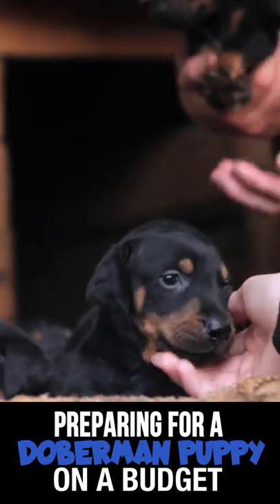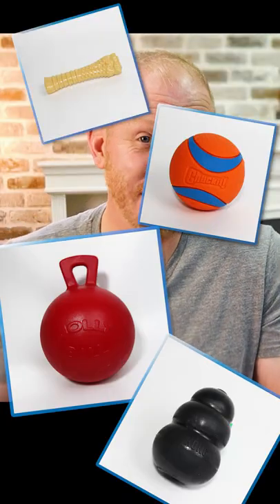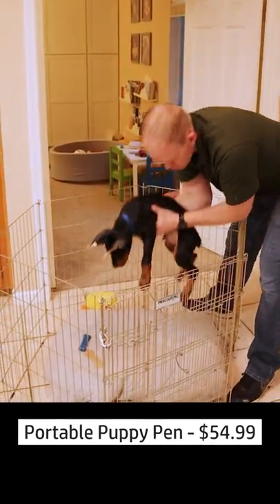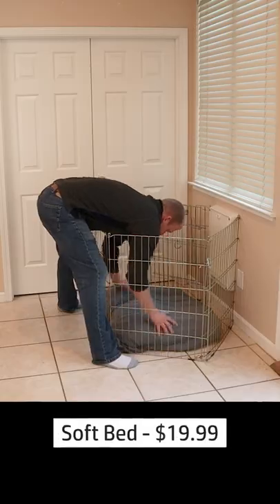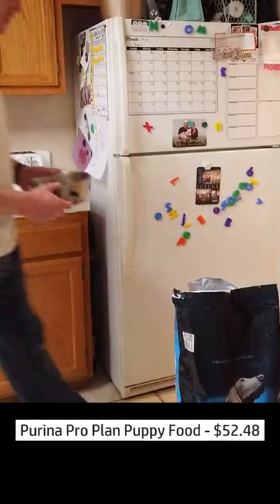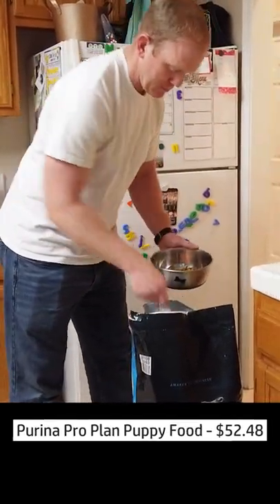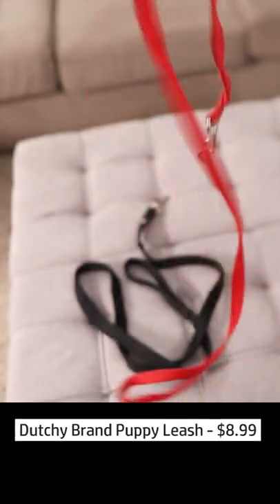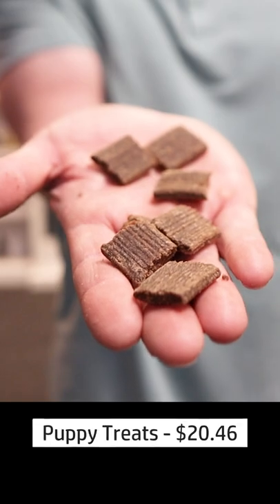The New Doberman Puppy Shopping List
Need to prepare to bring home a Doberman puppy on the cheap? Here's everything you'll need for that critical first month!      👇

PRODUCTS MENTIONED (Paid Links)
1. Crate with Divider and Bed (48-inch Midwest Brand)
Amazon Price for Crate
Amazon Price for Bed

2. Toys (different types and textures)

3. Portable Puppy Pen
Amazon Price

4. Bed (something cheap)
 Check for specials at your local pet store or online!

5. Accident Clean-Up Spray (Nature's Miracle)
Amazon Price

6. Dog Food (Purina Pro Plan Focus)
Amazon Price

7. Food and Water Bowls (stainless steel)
Amazon Price

8. Secure Collar (with two "D" rings)
Amazon Price

 Check for specials at your local pet store!

10. A Thin and Light Leash (something cheap but strong)
Amazon Price
Chewy Price (a different option)

11. Dog Treats (Jerky Treats Tender Beef Strips)
Amazon Price

UPGRADES MENTIONED (Paid Links)
12. DNA Health Test Kit (Embark)

13. Fresh Dog Food (Ollie service)

14. Gentle Shampoo (My current favorite brand - Earthbath)
Amazon Price

Prices quoted in this video are subject to change and were simply the prices my clients paid when they bought the item from any number of retailers. Nothing in this video or video's description should imply that the prices mentioned here are directly associated with any one particular retailer. It's up to you to shop the various retailers to find the best price possible, the links provided here are for the same or similar products, for your convenience. Your experience may vary.

Some products shown in the visuals of this video are not the same products mentioned and are shown for demonstration purposes only.

Doberman Planet LLC is a participant in the Amazon Services LLC Associates Program, an affiliate advertising program designed to provide a means for sites to earn advertising fees by advertising and linking to Amazon.com.  We also participate in affiliate programs for ShareASale, Partnerize (for Chewy products), and other sites. Doberman Planet is compensated for referring traffic and business to these companies.